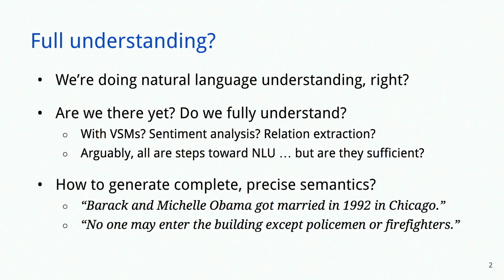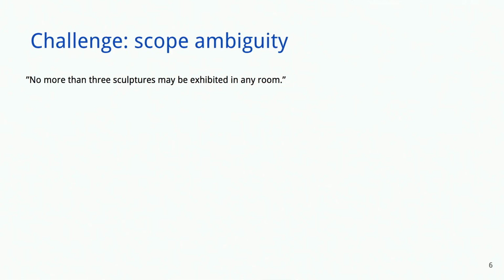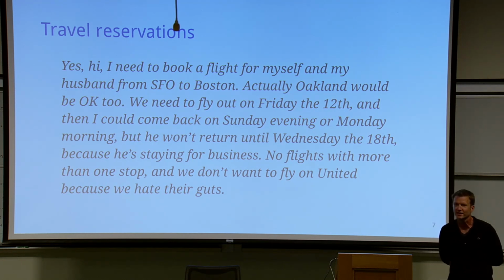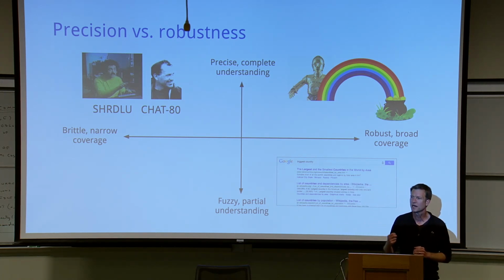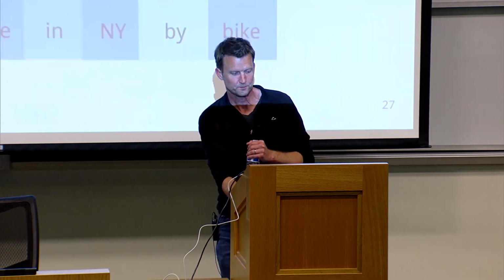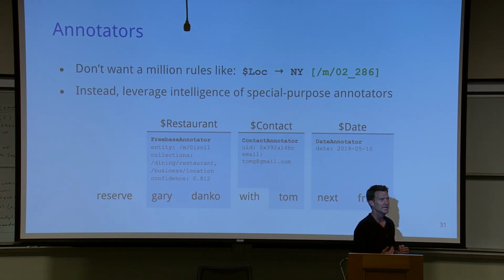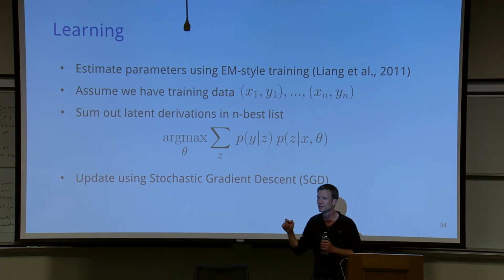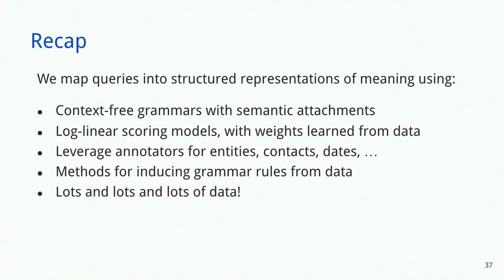Lecture 11 – Semantic Parsing | Stanford CS224U: Natural Language Understanding | Spring 2019